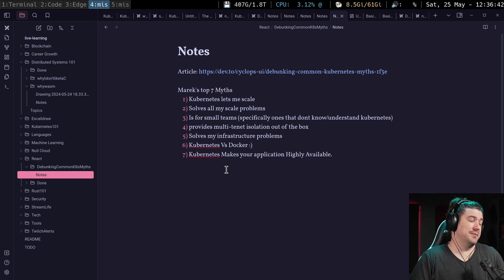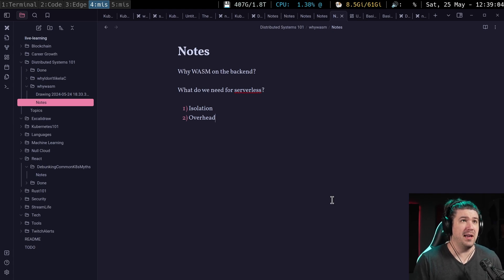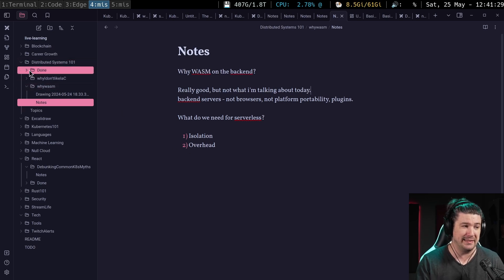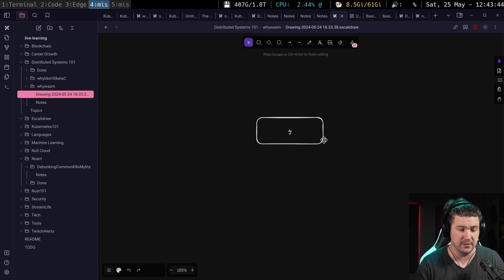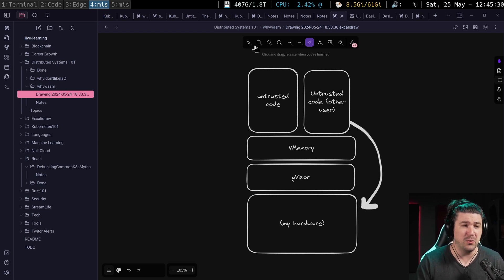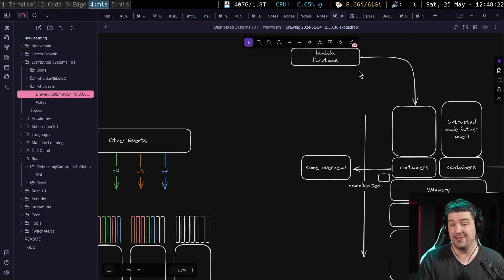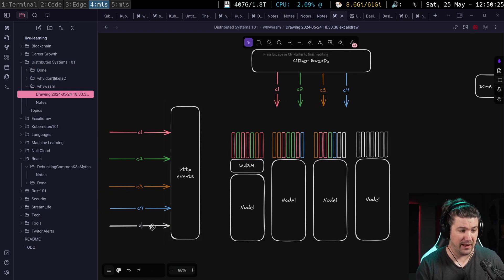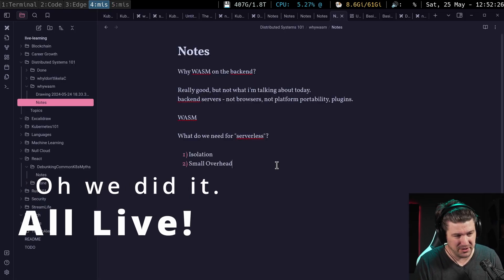why WASM on Servers?!?!?!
Ok, So here are just some of my ideas and thoughts on why people are excited about wasm on the backend. Let me know your thoughts!

Let me know what you think and what you are excited about for WASM!!